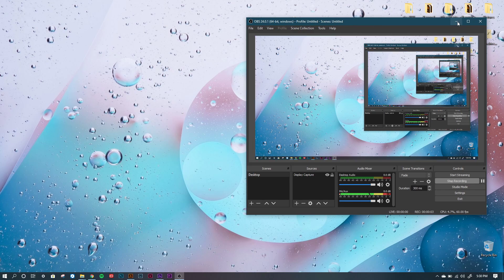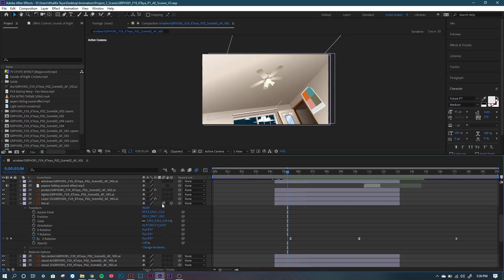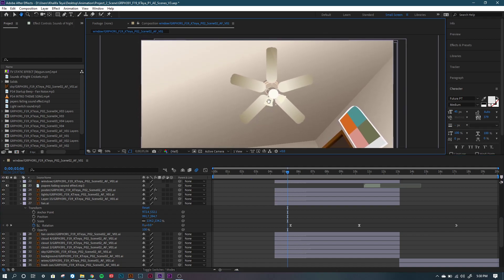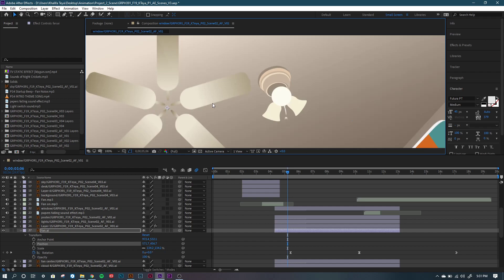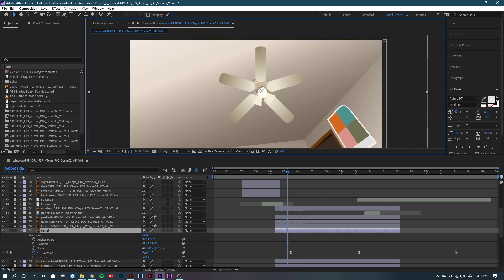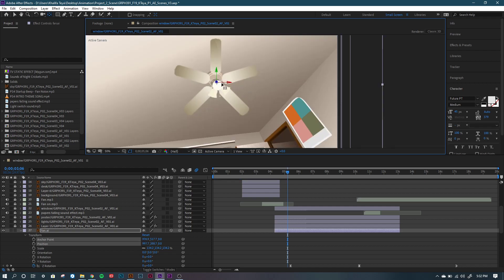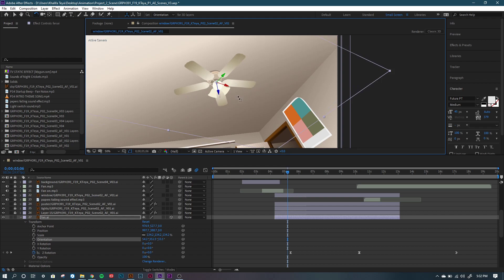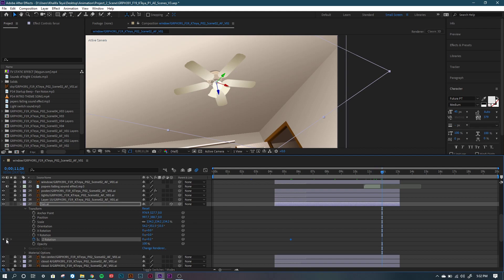After Effects Tutorial: Ceiling Fan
Khalifa Teya covers how to recreate a fan animation he made the big mistake to avoid when doing so.

By doing so, you're helping support free education for the digital arts.  It may seem like a very small thing to you, but it makes all the difference to us.